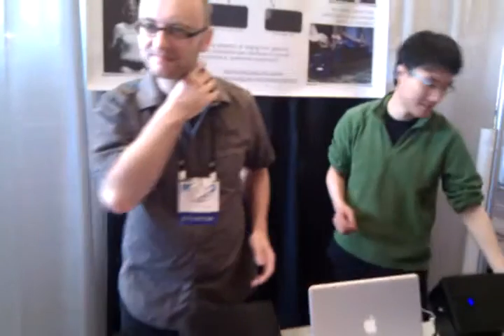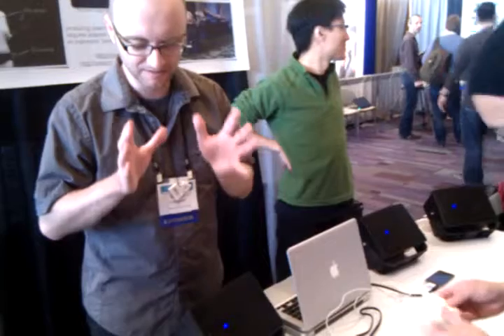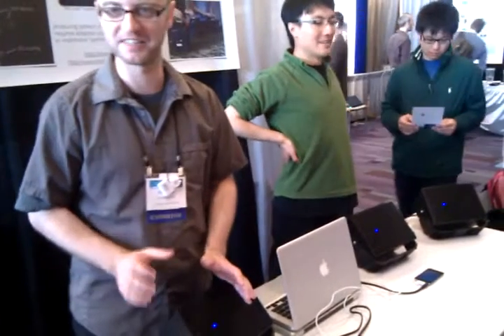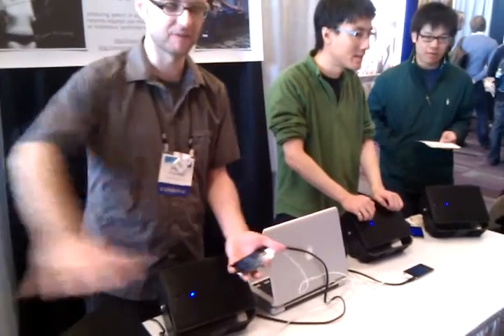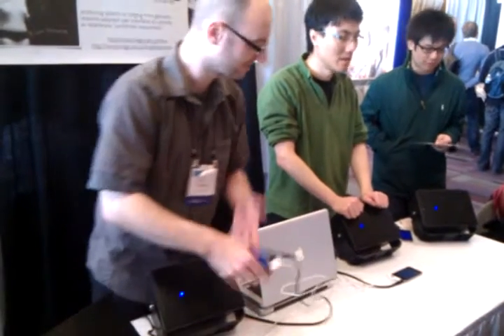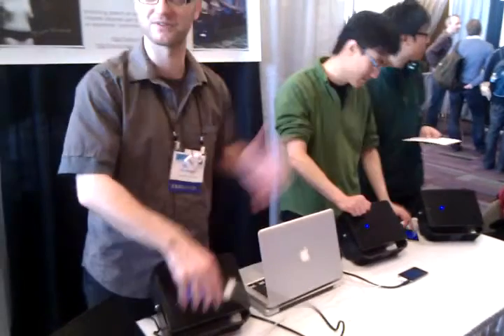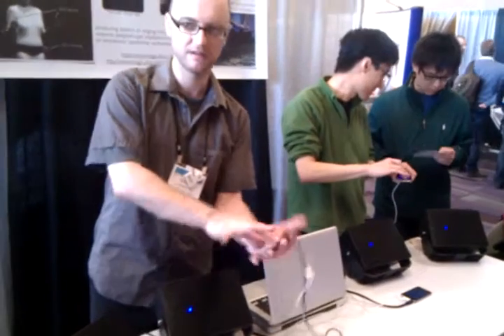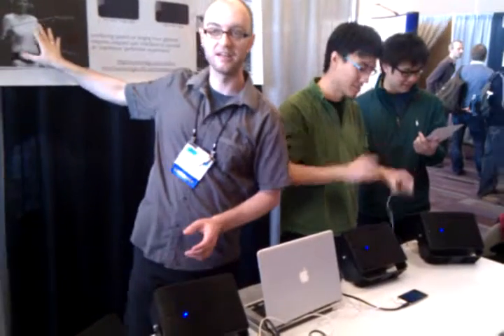iPhone choir at CHI2011